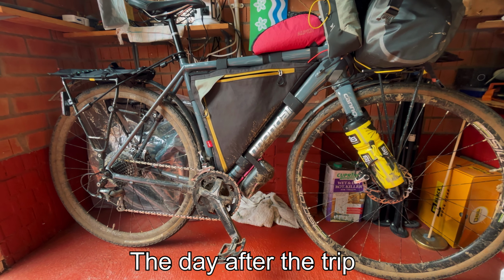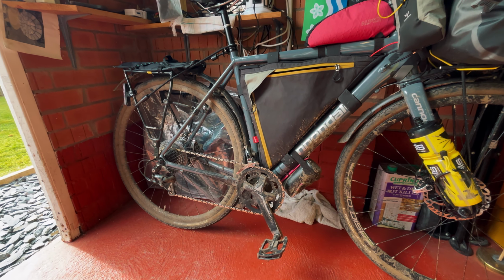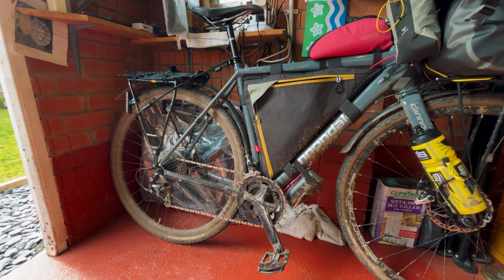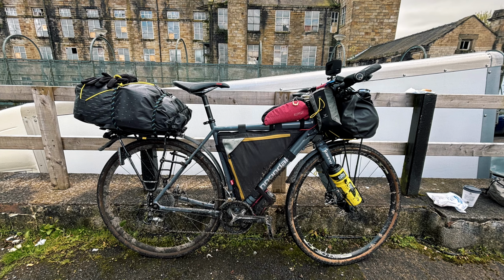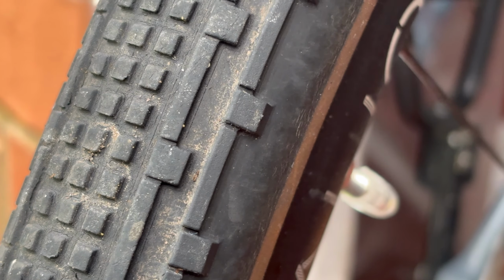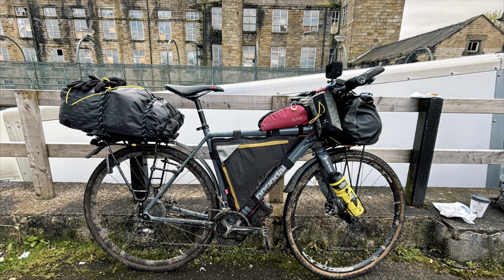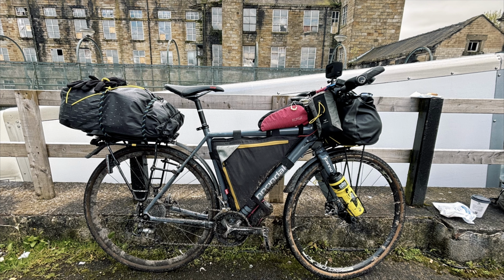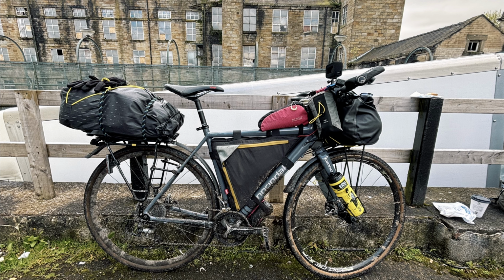Leeds to Liverpool Canal : Post Ride Chat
Just a quick chat and what I learned, I also look at how the bike performed on Leeds Liverpool canal trip, before giving it a good wash and re-lube ready for the next adventure.